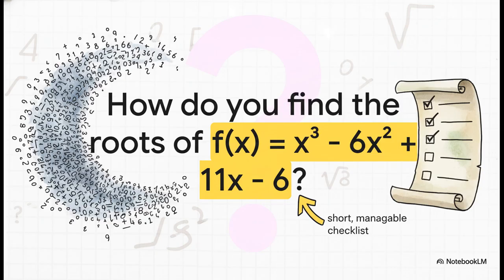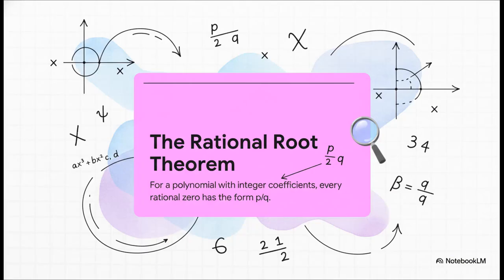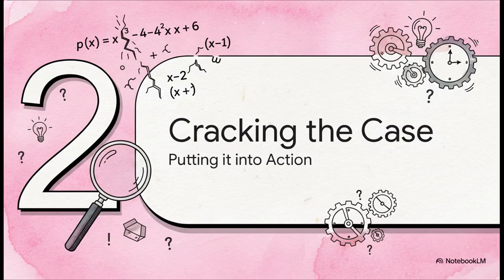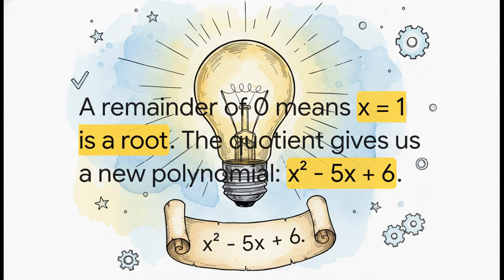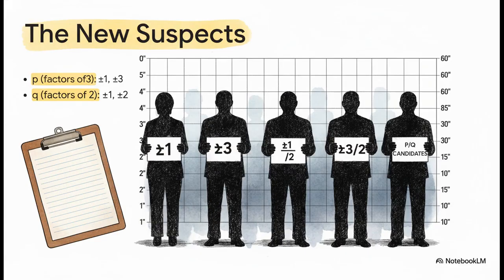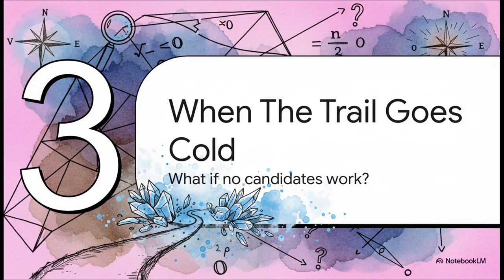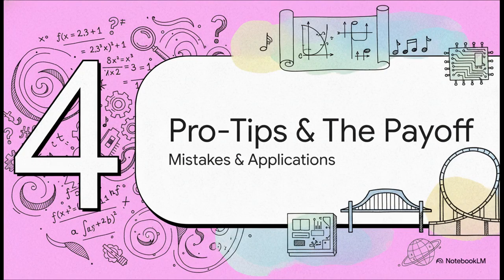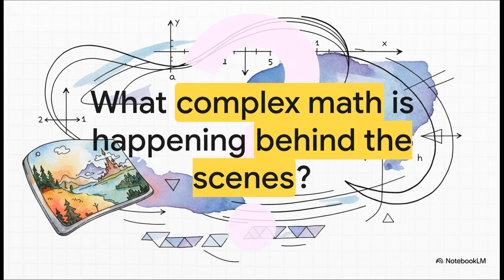Intermediate Algebra 2.14: The Rational Root Theorem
The Rational Root Theorem — Intermediate Algebra Study Guide (Section 2.14)

This video provides an educational overview of The Rational Root Theorem, covering the key concepts, formulas, and worked examples from our Intermediate Algebra course.